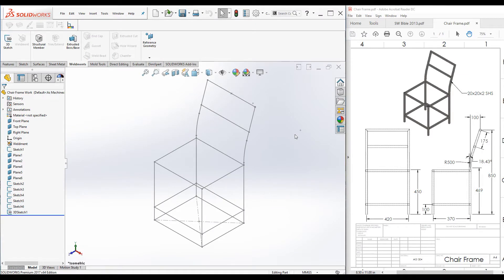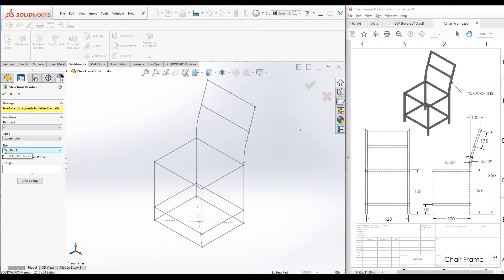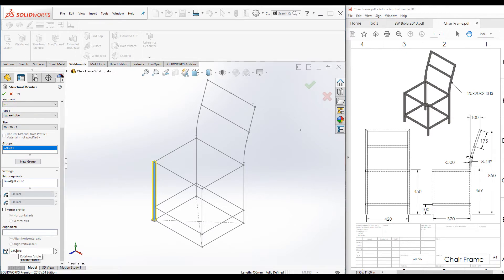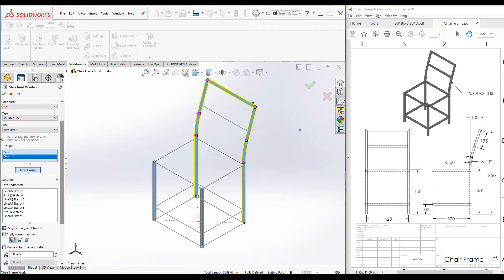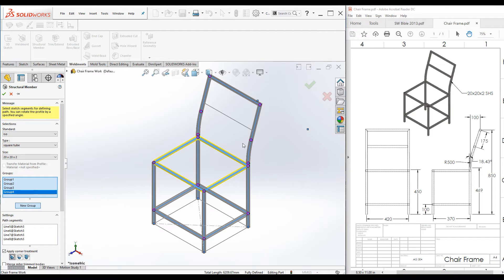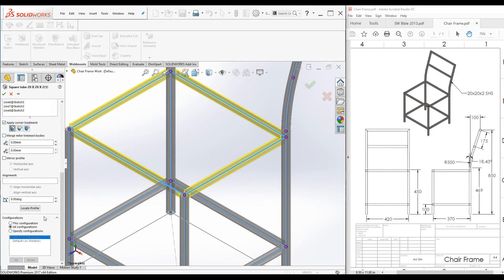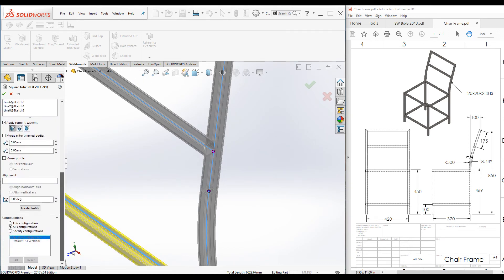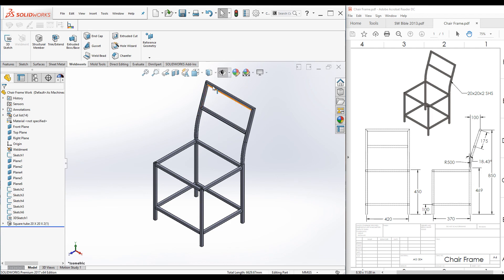SOLIDWORKS Weldment - Chair Part 02 (How to add Structural Members)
In this video you will be trained how to use Structural Member Command and Property Manager. Then you will learn how to relocate and rotate profiles. We can not add all the path segments under one group. There are two group categories.
a) Parallel path segments can be grouped together
b) Contiguous path segments can be grouped together